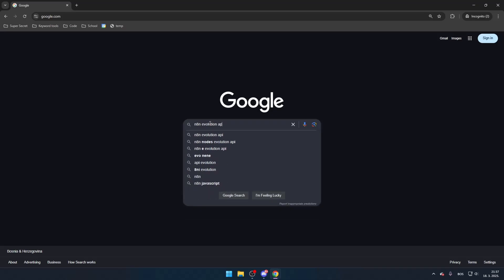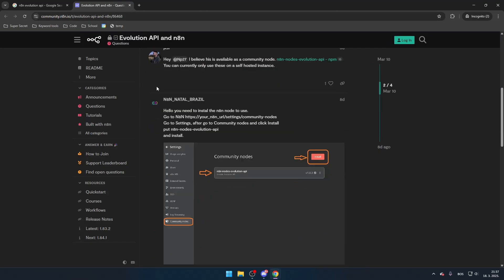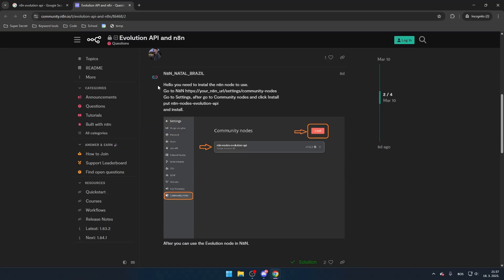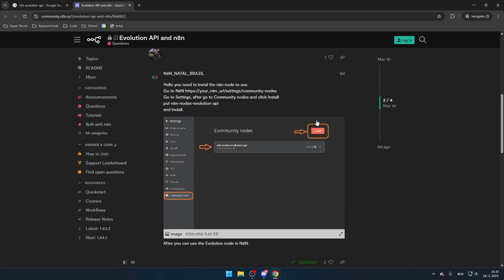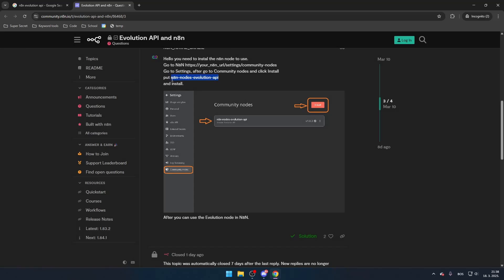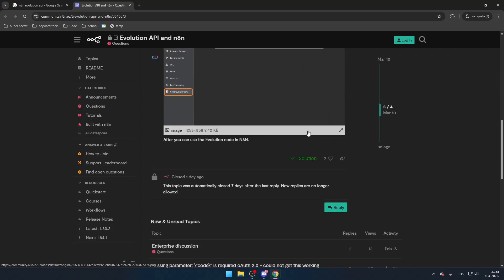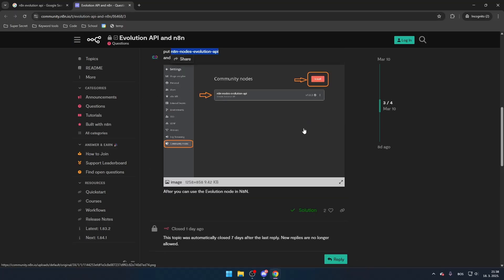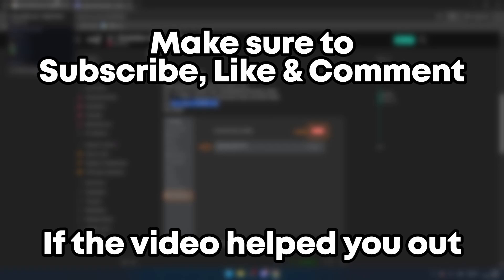How to Install Evolution Api n8n | n8n Evolution Api Tutorial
Looking for a simple way to install Evolution API on n8n? In this Evolution API n8n tutorial, we'll guide you through the step-by-step process of installing and setting up the n8n API . Whether you're new to n8n or just need a quick walkthrough, this video will show you how to enable community nodes, configure settings, and install the Evolution API. Follow along to learn how to install and use Evolution API on n8n easily!